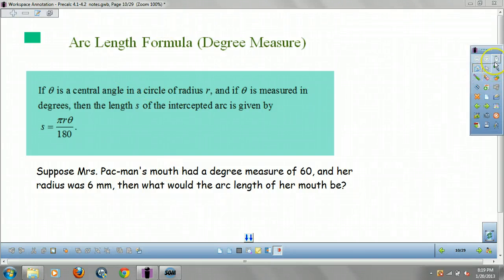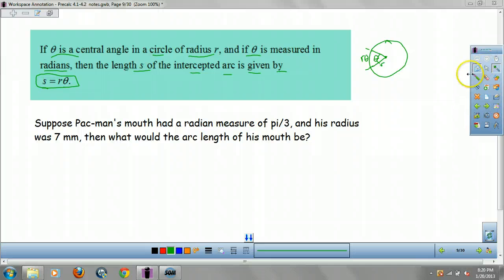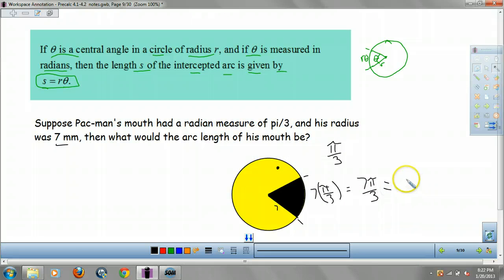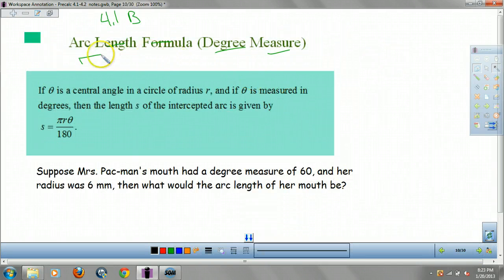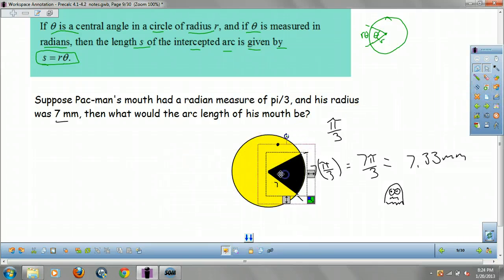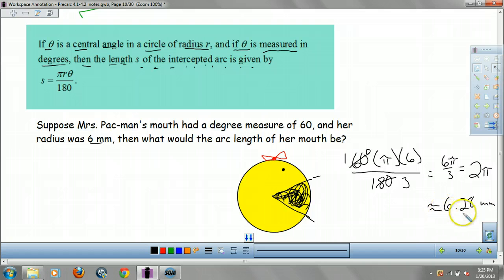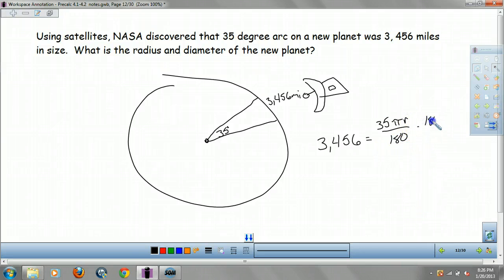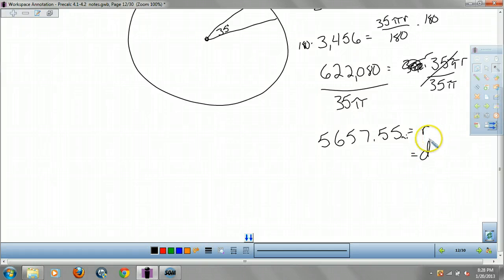Precalc 4.1b Arc Length